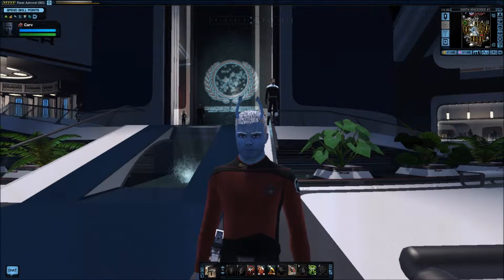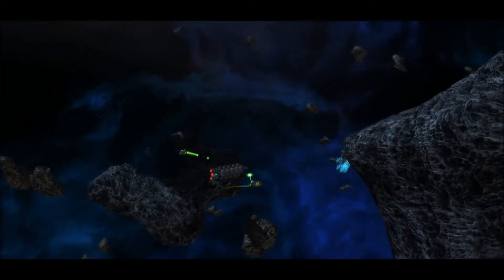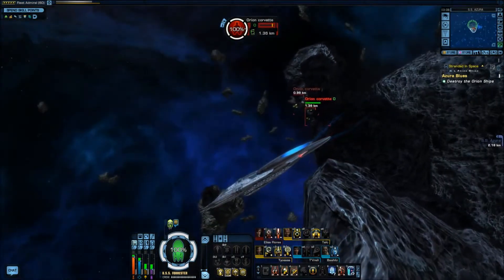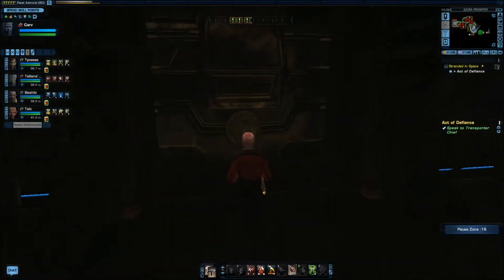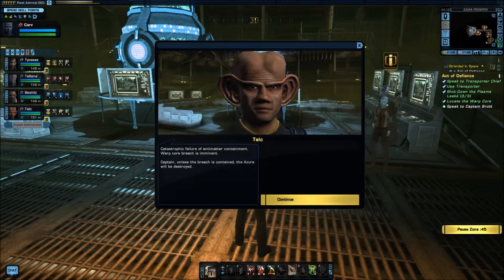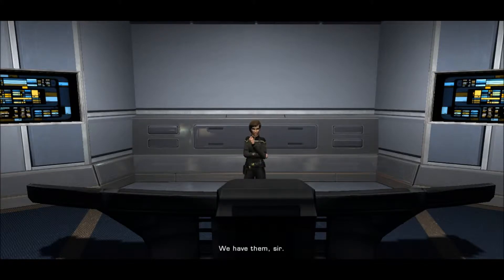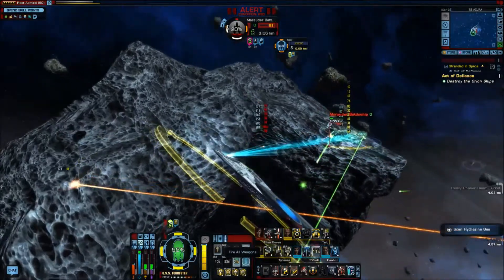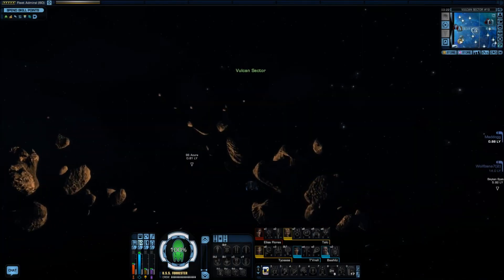US TO THE RESCUE!: Adiraiju Plays Star Trek Online Pt. 16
Our Mission for Today is "Stranded in Space", a mission dedicated to rescuing a Bolian freighter from Orion pirates - if my darned crew wants to work with me!